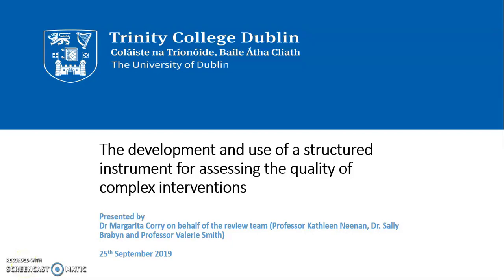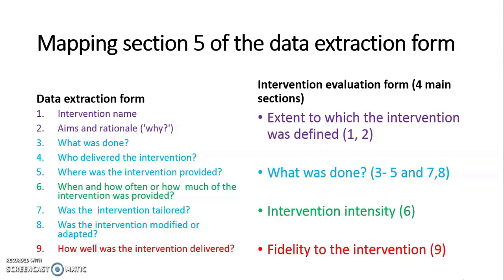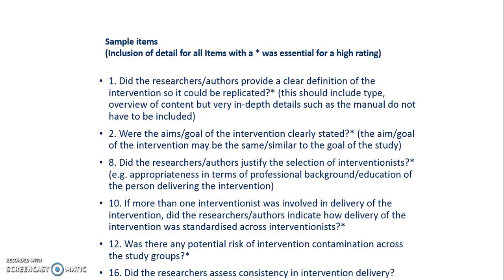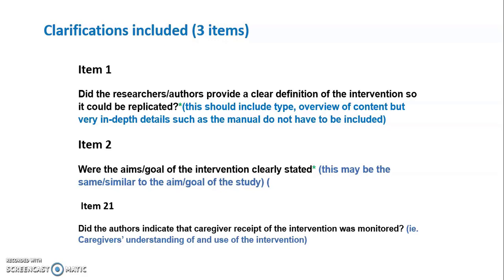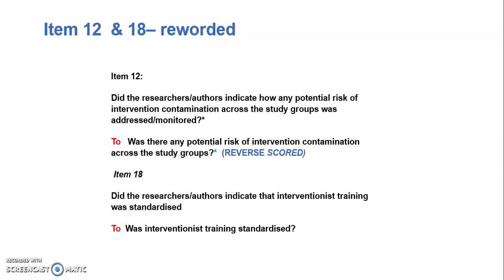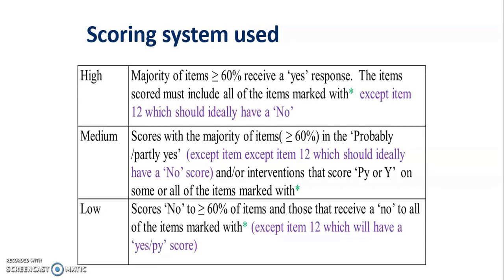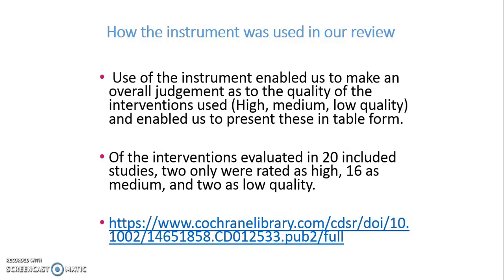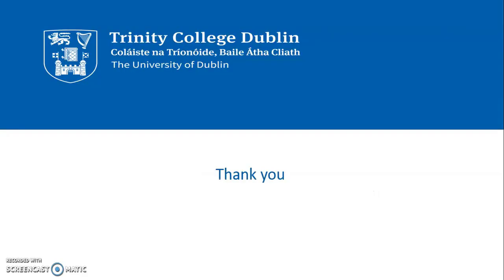The development & use of a structured instrument for assessing the quality of complex interventions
This presentation was recorded for the Virtual CochraneSantiago Colloquium 2019.

The development and use of a structured instrument for assessing the quality of complex interventions

All authors: Dr Margarita Corry (presenter), Professor Kathleen Neenan, Dr Sally Brabyn and Professor Valerie Smith.